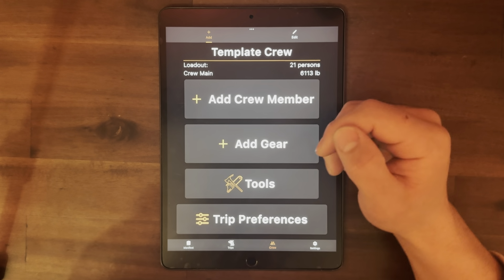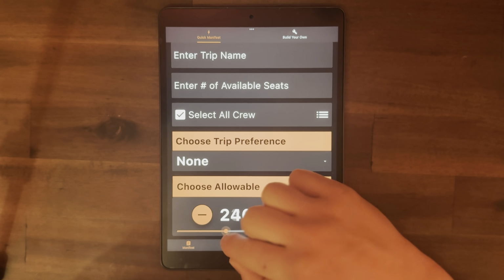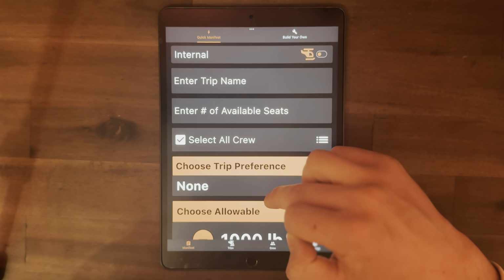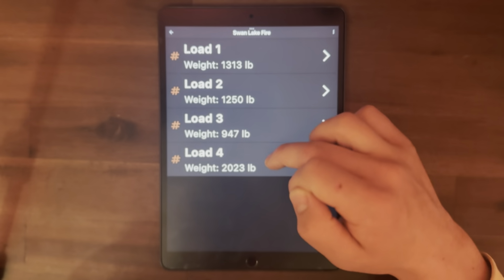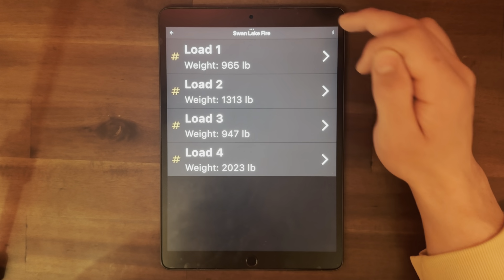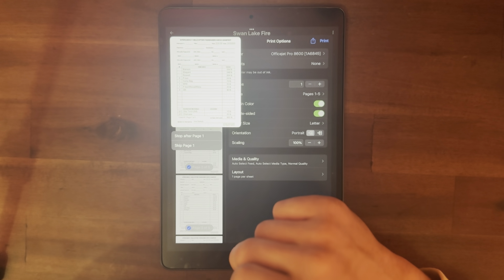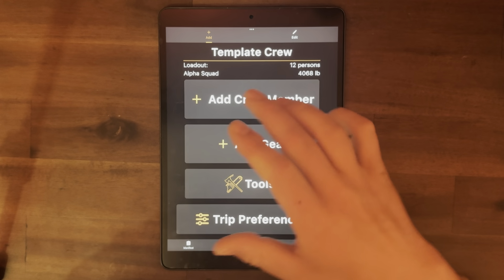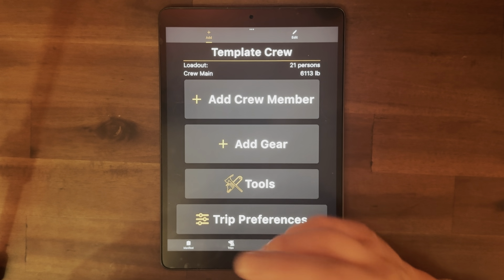Fire Manifesting App Overview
Overview of the Fire Manifesting App

Currently available on iOS through the App Store.